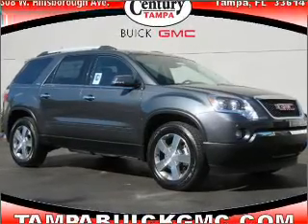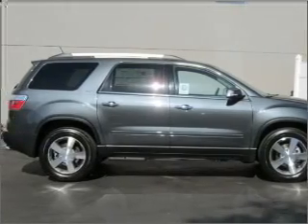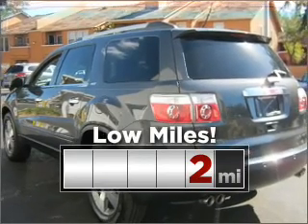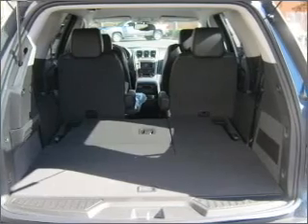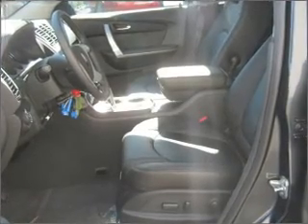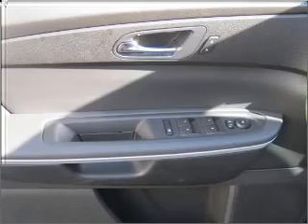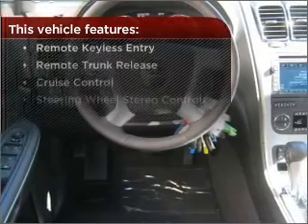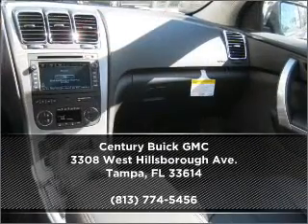2011 GMC Acadia in Tampa, FL